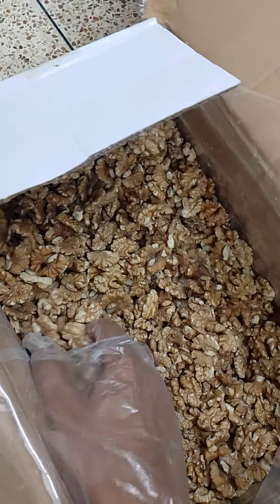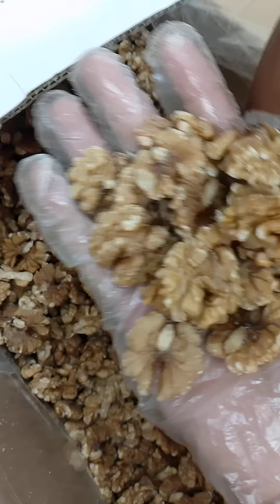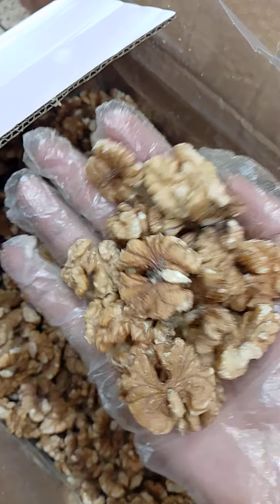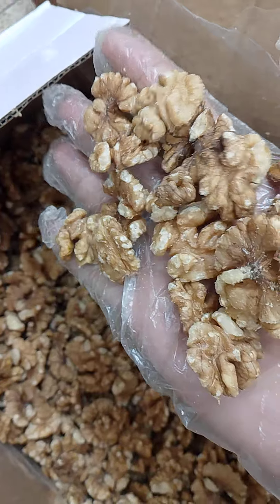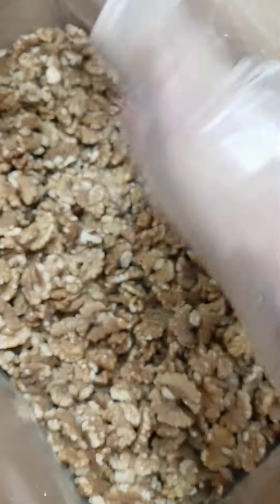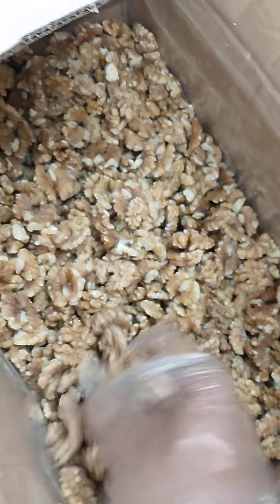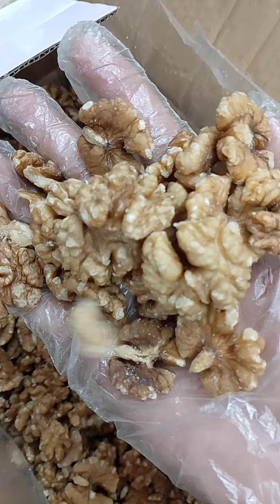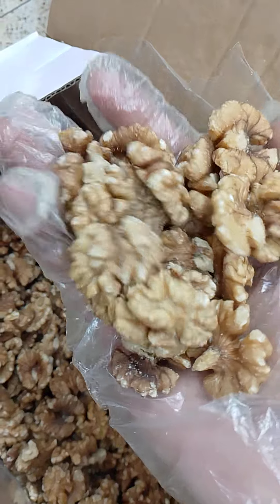আখরোট কেনো খাবেন জেনে নিন।আখরোট।